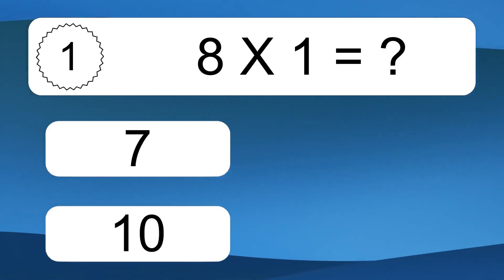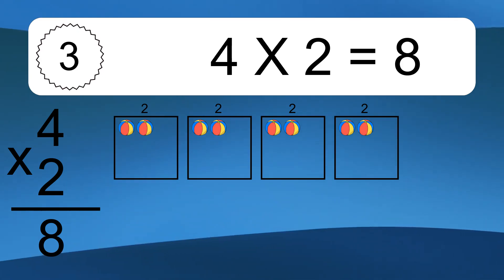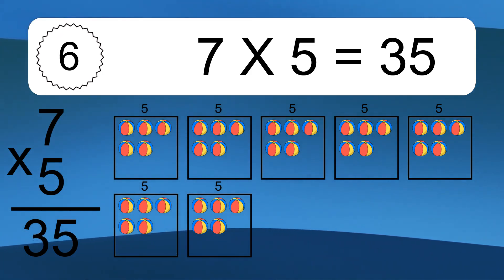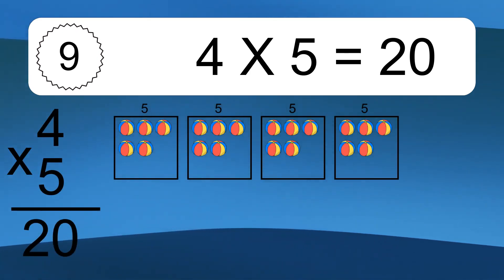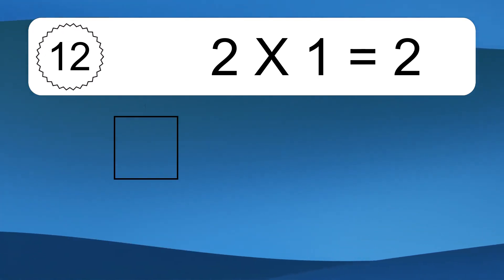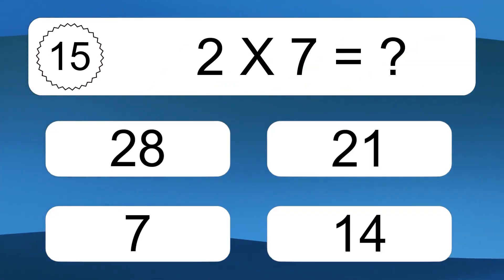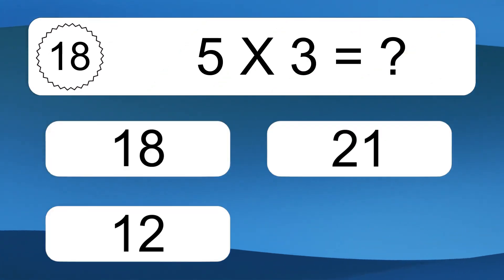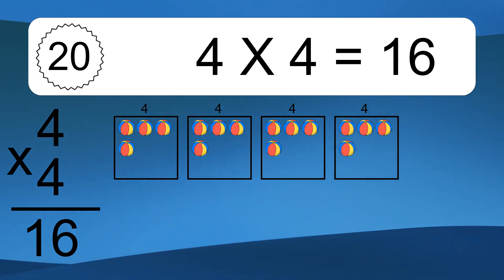20 Multiplication Quiz Exercises for Kids